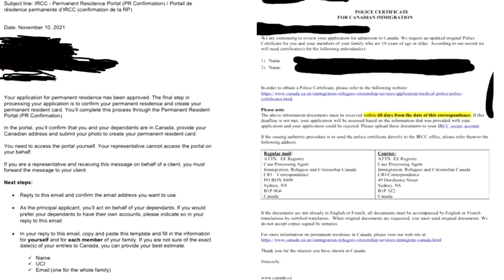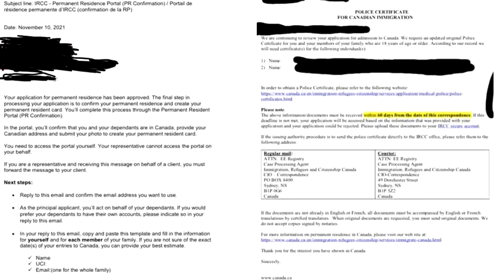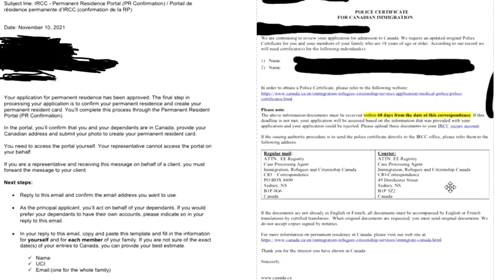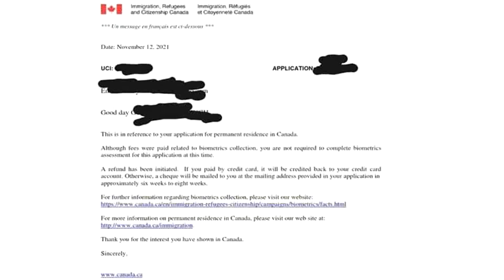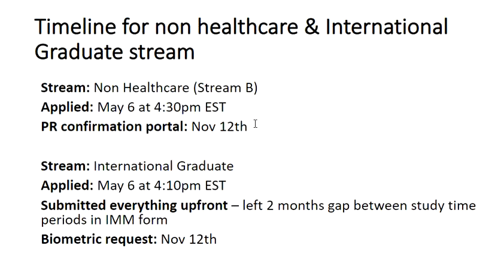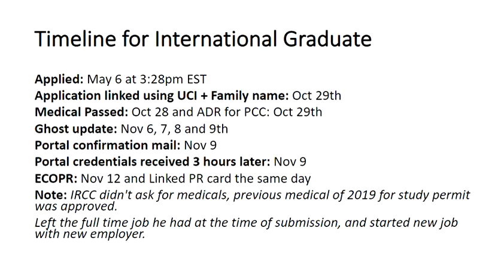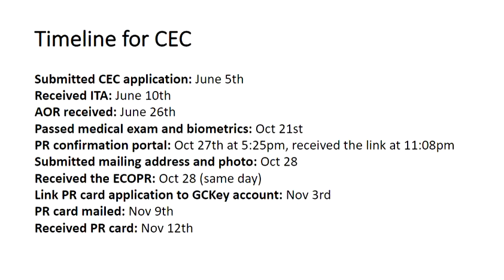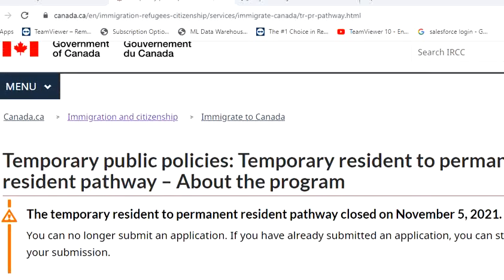Nov 14 COPRS under TR to PR pathway/CEC timeline/ IRCC letters